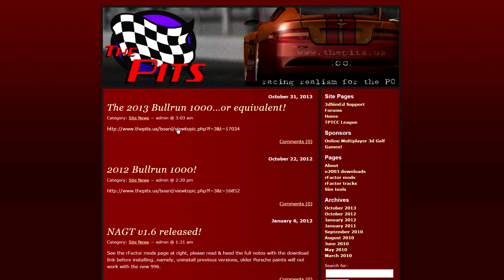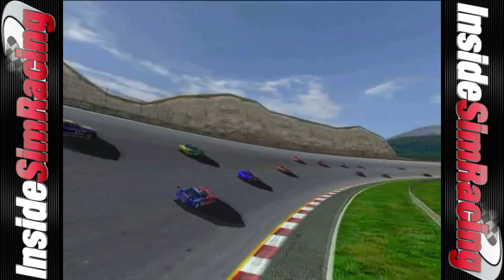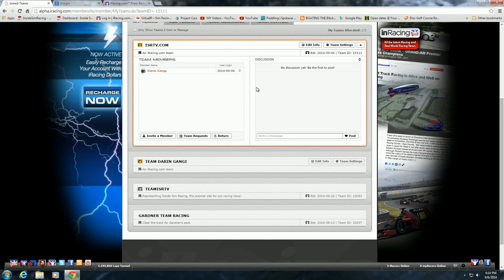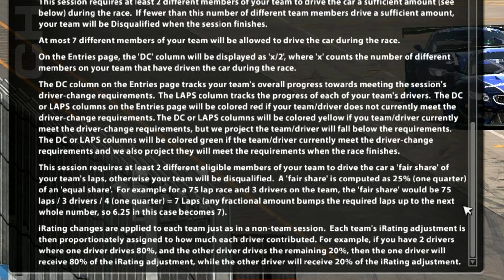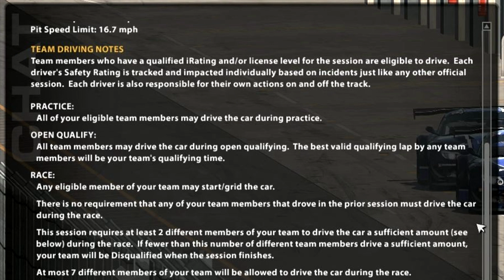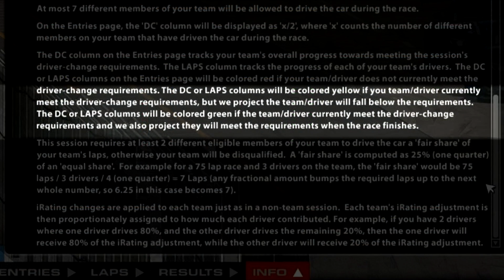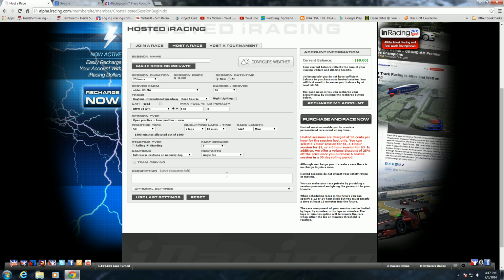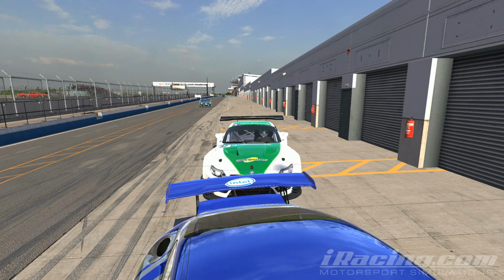iRacing Driver Swaps - Exclusive First Look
presents an exclusive first look into the new driver swap functionality that's coming to iRacing later this Fall.

Darin and William got to do some test races with the iRacing alpha testers as well as some of the iRacing staff members to get a feel for how driver swaps will work.

In this video we show you how it works as well as some of the different features that will be implemented.

Tips and impressions on the 2014 Season 2 iRacing build. Check out how to adjust your on screen user interface, use your smart phone as a digital display and more !